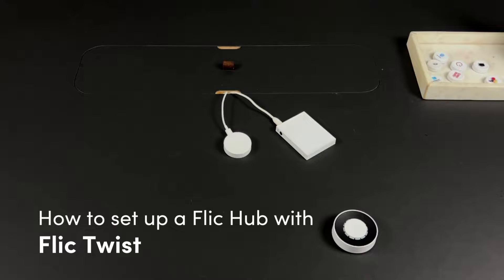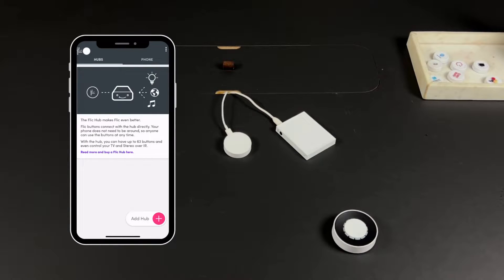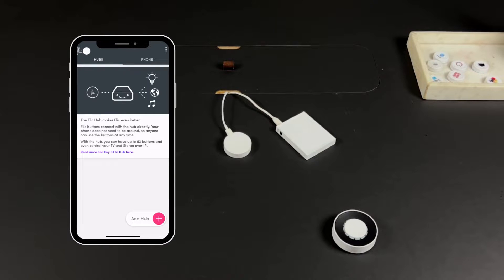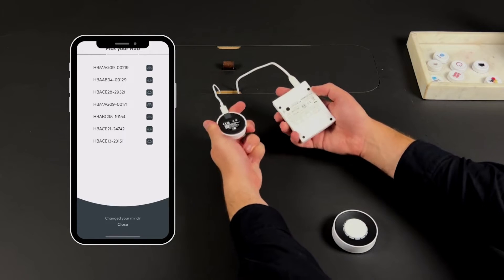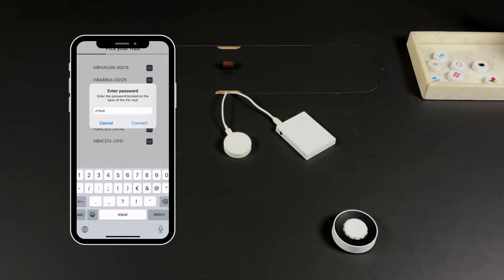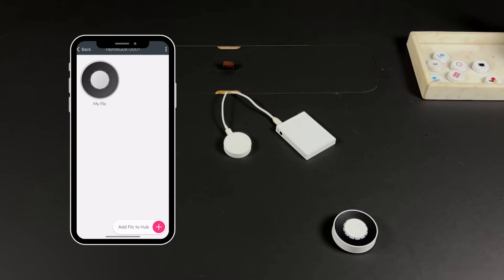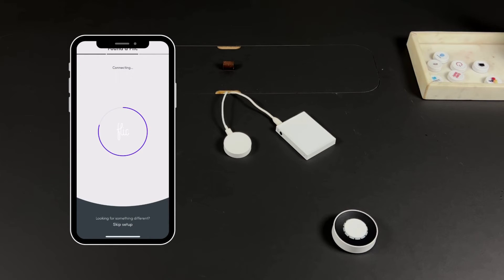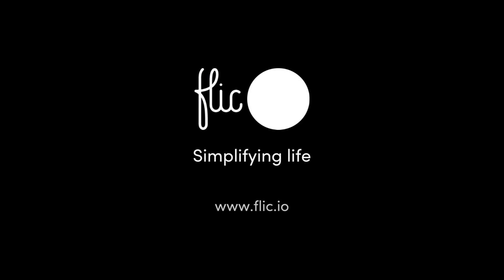How to Set up a Flic Hub with Flic Twist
Step by step process of how to set up a Flic Hub, both Hub LR or Hub Mini, with the Flic Twist. 🏠